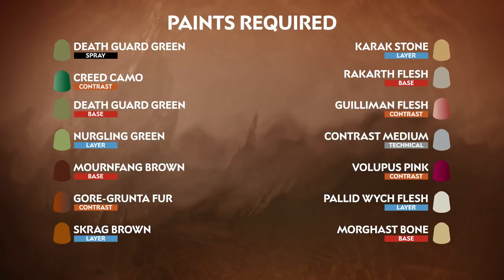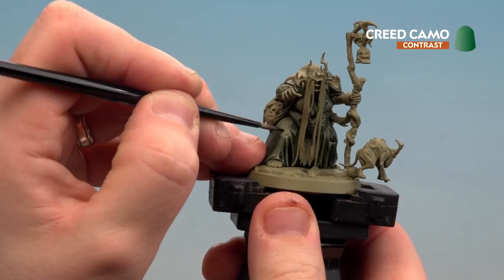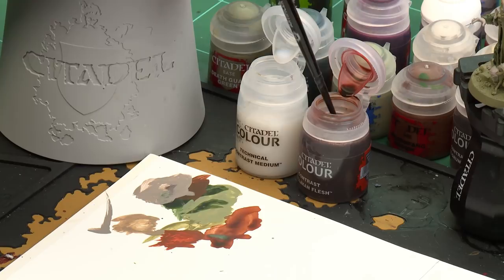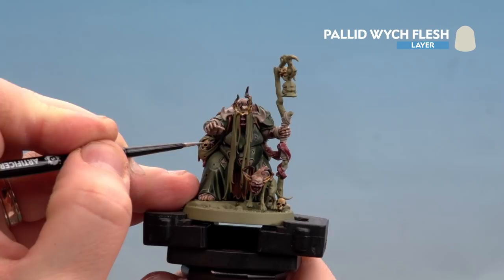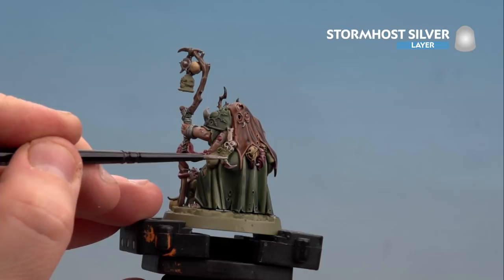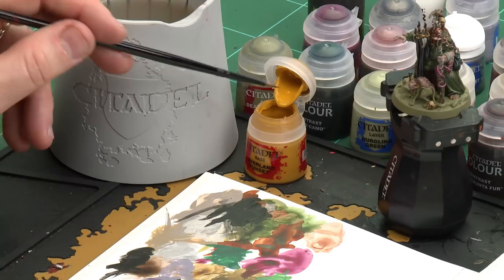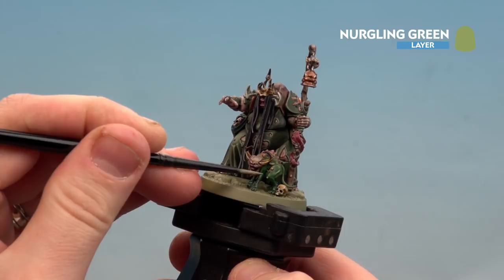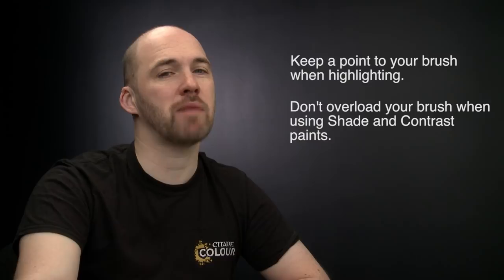How to Paint: The Wurmspat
Render The Wurmspat in all their gory glory with another great painting guide from our team!  Not got your models yet?